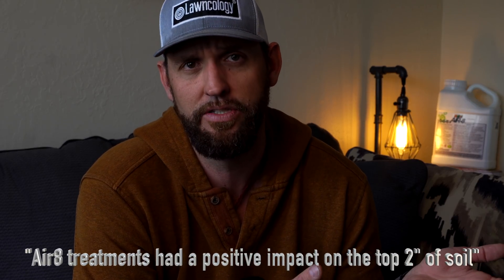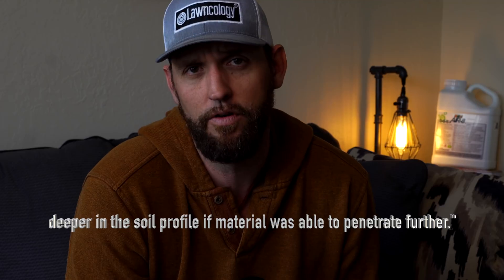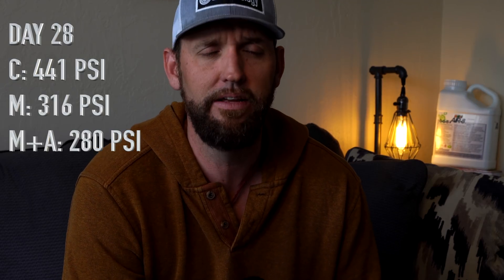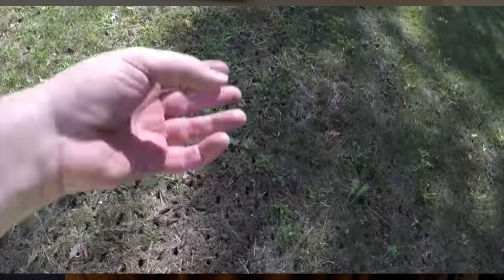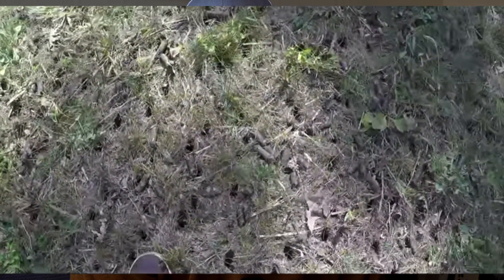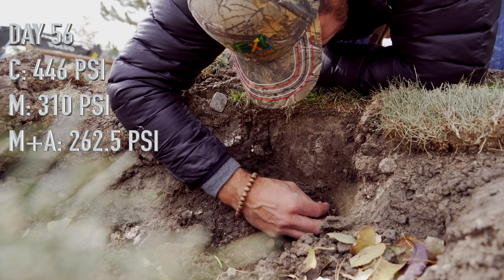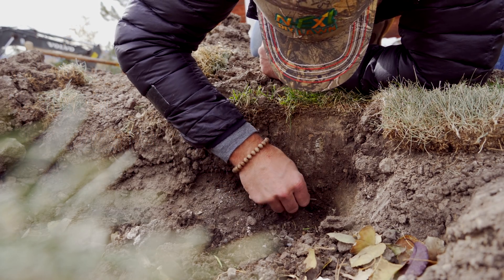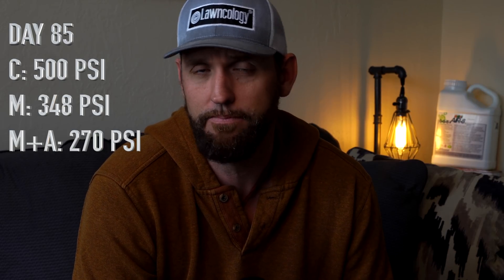Air-8 Liquid Aeration Research Data Pt 2: Best Of Both Worlds, Mechanical and Liquid Together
5:44

What happens if I do core aeration and liquid aeration together? This has been asked numerous times and we took it on as a replicated trial in our 2020 UGA research study. Mechanical core aeration was performed on Day 1 of the trial and subsoil compactions readings were taken with a soil penetrometer. The Air8 was added in on day 28 and day 56 at 6 ounces per thousand sqft. Initial compaction average readings were as follows based on 4 test plots per rep (12 plots):
7/15/2020
(A) Control – 351psi
(B) Aeration  - 357psi

Readings were taken every 4 weeks beyond the day of initial application.
(A) 441PSI
(B) 316PSI

(A) 446PSI
(B) 310PSI

(A) 500PSI
(B) 348PSI

DAY 112 11/6/2020 (COMPLETION OF TRIAL)
(A) 547PSI
(B) 365PSI

While the compaction increased in the control to well beyond starting point, environmental factors are the contributor. Less water deeper in the profile would lead to high readings. As aerators are designed to “move beyond the core” soil will fracture more deeply providing deeper relief of compaction. Core aeration begin to climb back toward its original level in the latter 1/3 of the trial and resolved with only slightly higher compaction than when initially measured. The only rep with decreased subsoil compaction at the end of the trial was the rep with Air-8 added with a final 18.5% REDUCTION in subsoil compaction.

Does liquid aeration really work?
Do I need to aerate my lawn? Has liquid aeration been studied? These are all great questions and are answered in this video. Liquid aeration has taken hold as a simple way to make major gains in your lawn game and it is here to stay. Aeration is beneficial but not all lawns need it and most don’t at all. NDSU says this “most lawns do not need it, lawns suffering from heavy foot traffic, excessive thatch above 1”, or grown on heavy soils will benefit the most.” The benefits of aeration are this: Root development Water and Nutrient flow Compaction relief and thatch reduction. When soil becomes compacted, air and water do not flow as they should and mechanical aeration has always been the answer to this issue. Carbon dioxide can build when respiration is not present and this in turn can suffocate roots. With this is mind we set out to do a true trial through University of Georgia and get some get baseline data. First of all, multiple tests on multiple plots were measured. The data was averaged out over each of the plots for the final numbers. I am mainly touching on the high points in this video as there is more to unpack and it will take subsequent videos to get all the info out. This is first year data and multi year studies are already in place to continue to view the overall result as time goes on. Liquid aeration, Air-8, mechanical aeration are all part of a great lawn care program.

Here are some of the basics on the trial: Location: Athens Turfgrass Research and Education Center, Athens, GA Materials and Methods: Research was conducted on a mature stand of 'TifTuf' hybrid bermudagrass maintained at a 0.5 inch mowing height. The soil type was a Cecil clay loam with a soil pH of 5.9. Treatments were initiation on July 15, 2020 and were applied with a CO2 backpack sprayer. Irrigated was applied weekly with an overhead irrigation system that provided 1.5 inches of water per week. Turfgrass color (scale of 1 to 9), turfgrass quality (scale of 1 to 9), NDVI, volumetric water content (% - 3 averaged readings), and surface hardness (Clegg Hammer) were recorded weekly throughout the duration of the trial. Four 1-inch wide soil cores were removed to a depth of 6 inches at trial initiation and monthly thereafter. Cores were washed of all soil and roots were dried and weighed (g) to produce one measurement per plot. Water infiltration rates were conducted at trial initiation and monthly thereafter. A 6-inch infiltration ring was inserted into the ground approximately 1-inch. Tap water (444 mls) was poured into each cylinder and a stop watch was used to determine the amount of time it took for water to completely infiltrate the soil profile. Soil penetrometer readings to measure soil compaction deep within the soil profile were conducted at trial initiation and monthly thereafter. Three readings were taken in each plot an averaged together. shop.lawncology.com

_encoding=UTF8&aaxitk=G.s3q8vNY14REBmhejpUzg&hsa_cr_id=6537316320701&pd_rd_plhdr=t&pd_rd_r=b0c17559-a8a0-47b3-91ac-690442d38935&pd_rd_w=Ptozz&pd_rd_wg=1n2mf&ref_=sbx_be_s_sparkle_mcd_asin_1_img